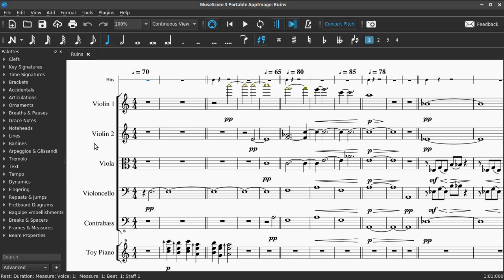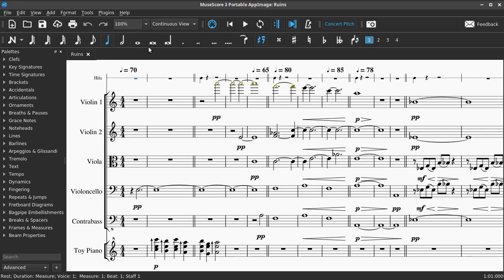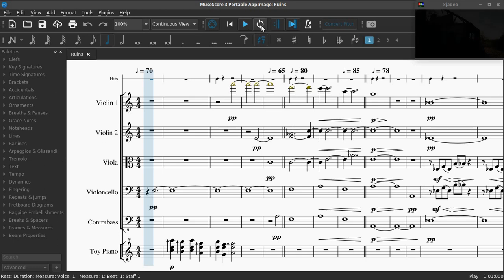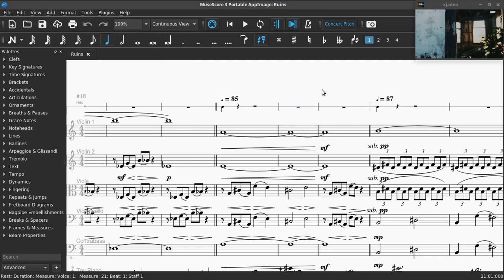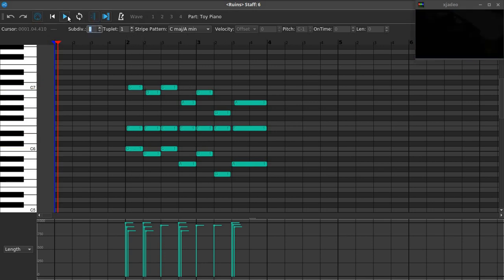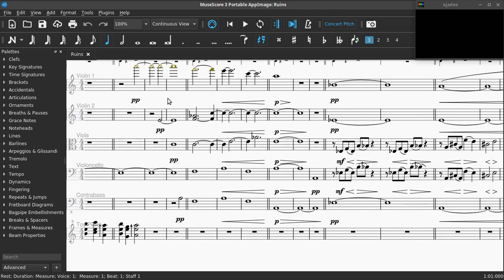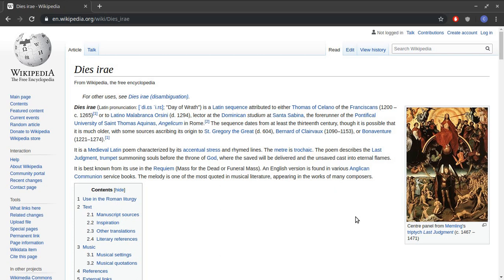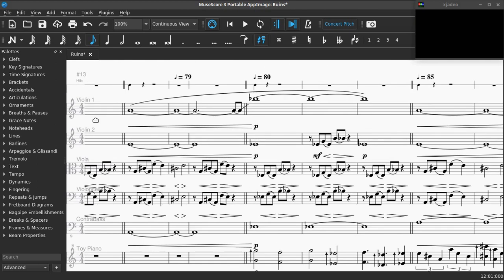Ruins - Musescore - Tutorial Two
This is a tutorial walk through that deals with scoring music to picture from Musescore using the Xjadeo video player and Jack transport in Linux.